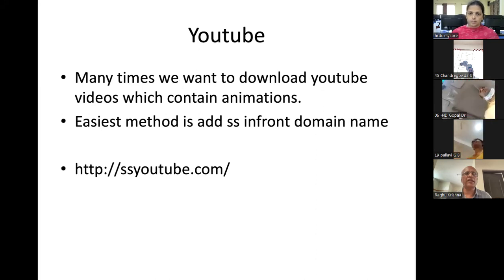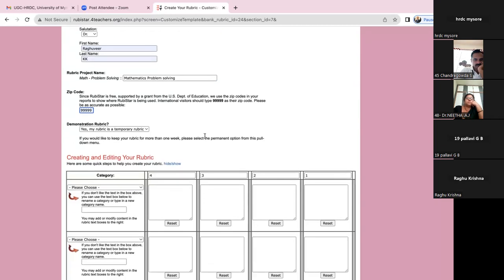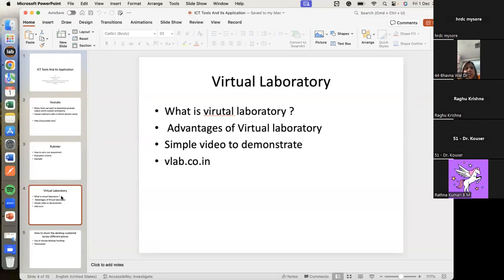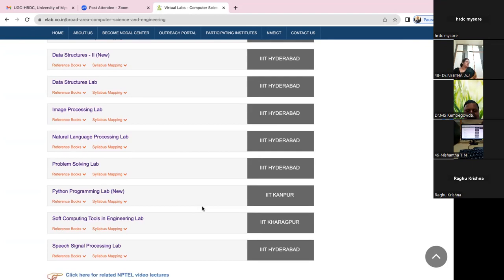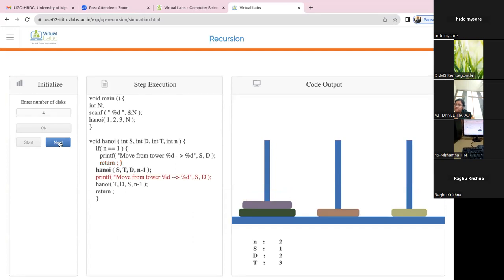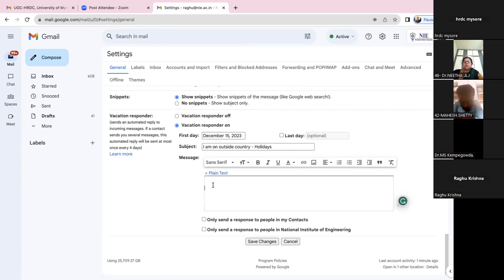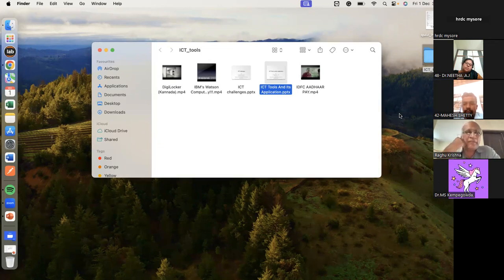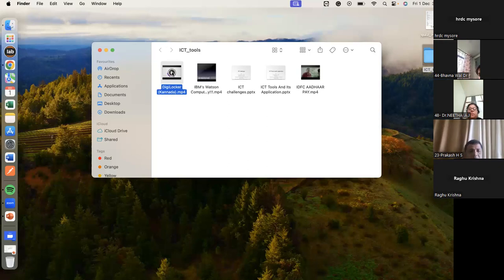Prof. K. Raghuveer, Dept. Information Science & Engineering, National Institute ofEngineering Mysore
Delivered lecture on "Usage of ICT Tools - I" at UGC Sponsored 1-Week Short Term Course on Information Communication Technology (Online) on 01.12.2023